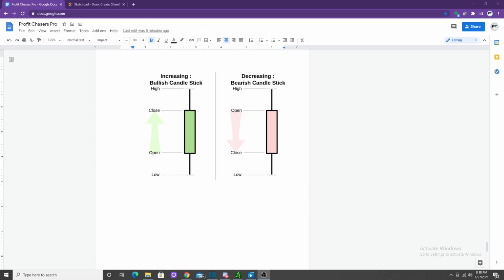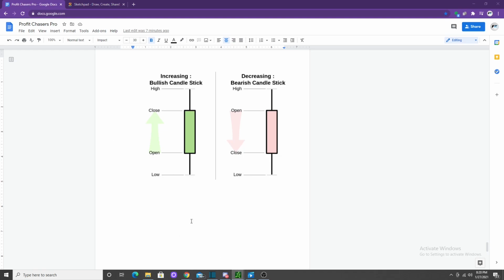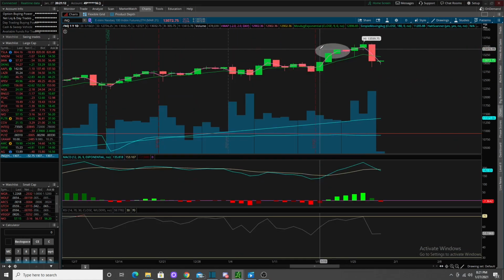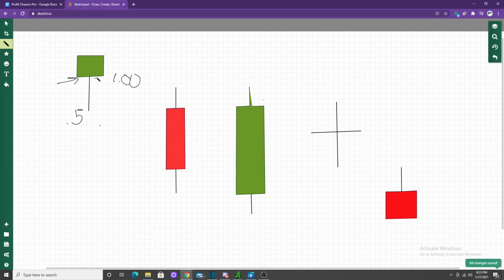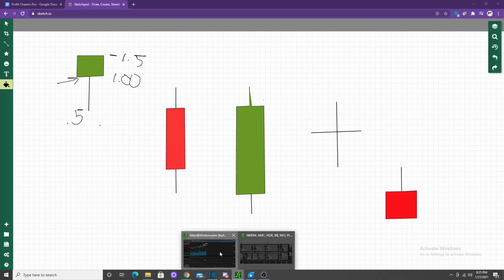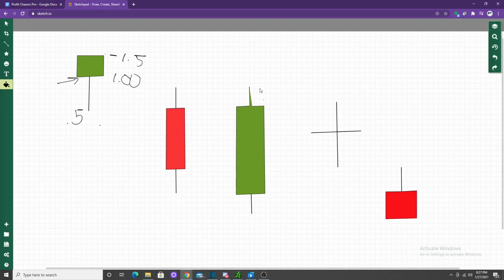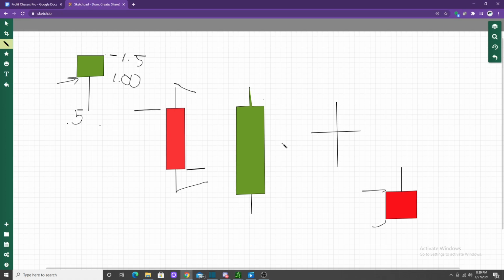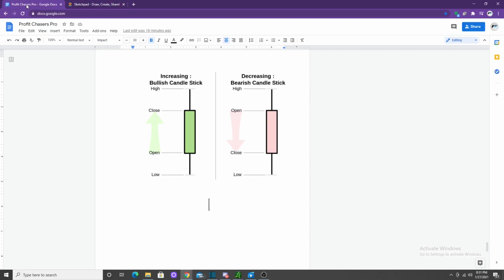How to read a Stock Candlestick! (EASY)